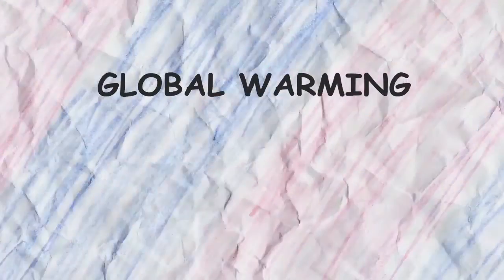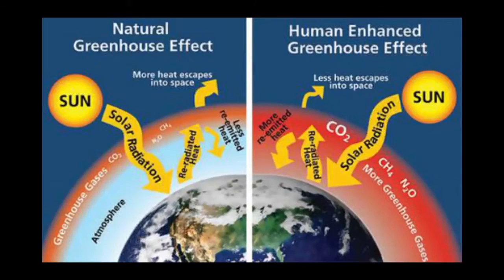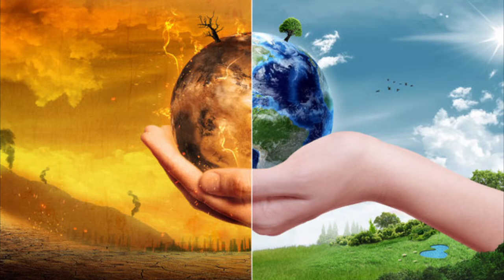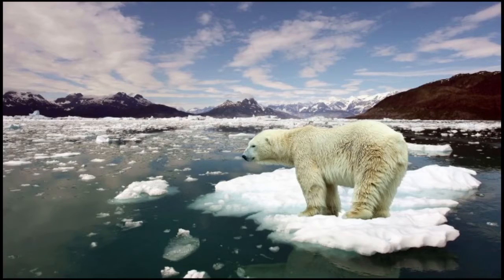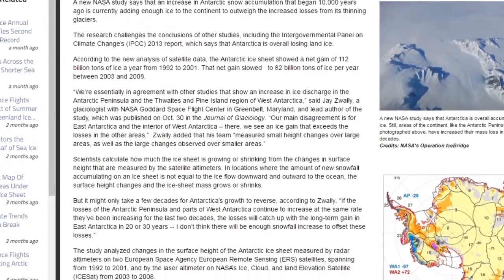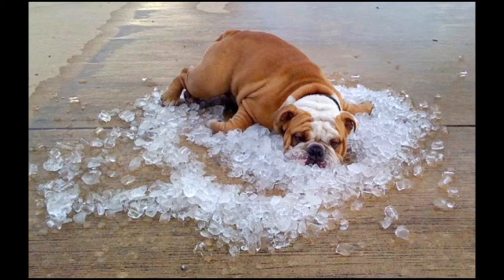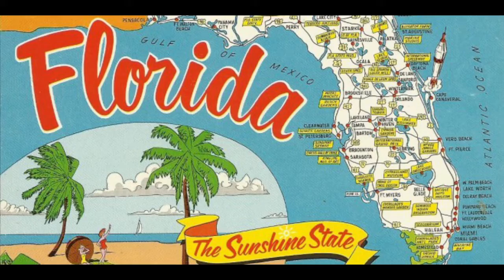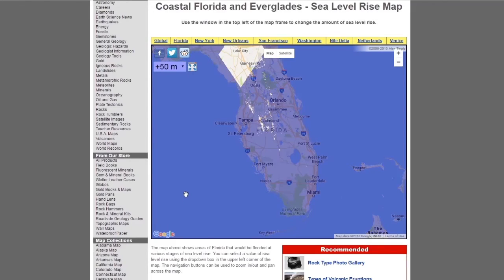Global Warming Myth or Real (school project)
a school project i had to do about global warming and decided to make a video about it instead of a boring power point. Dont take me too seriously please cause i probably in reality dont know what tf im talking about.  i did it for the A

sources